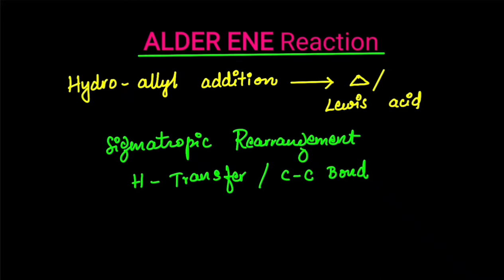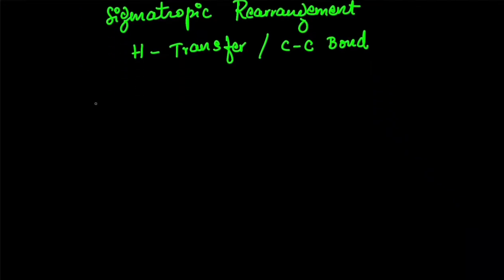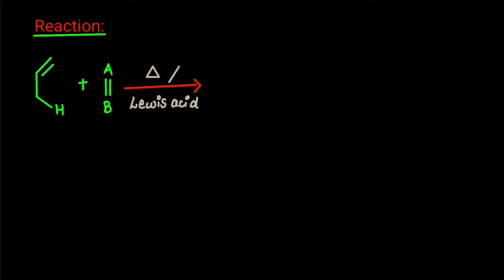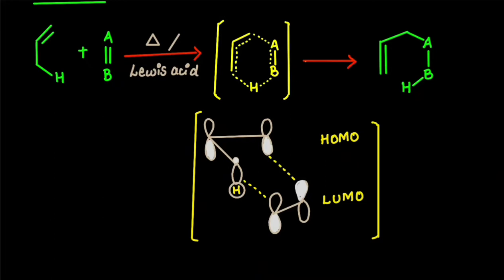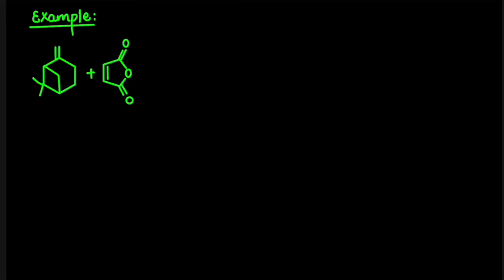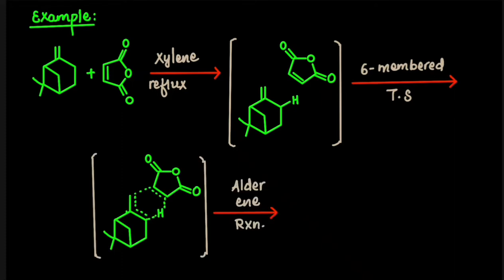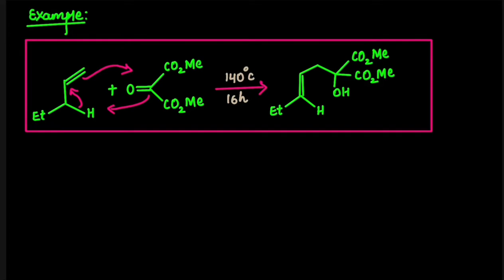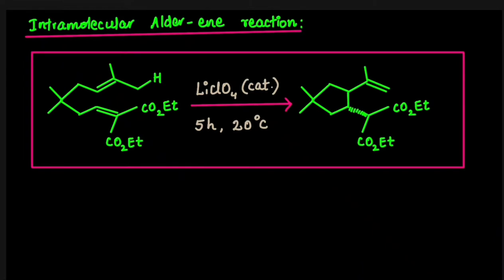Named Reaction-3-Alder Ene reaction